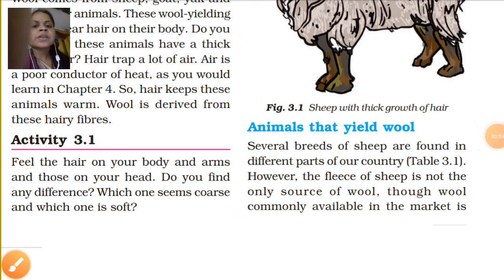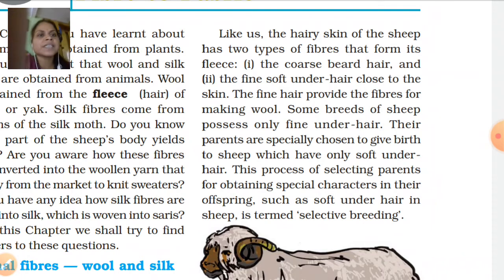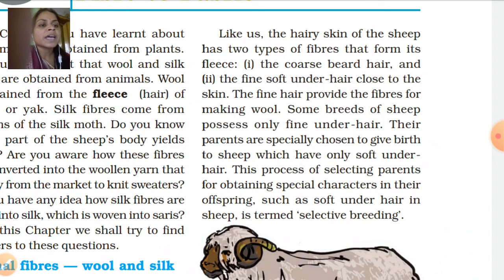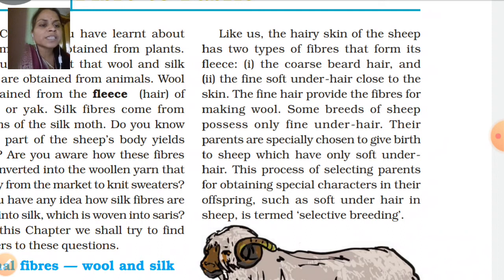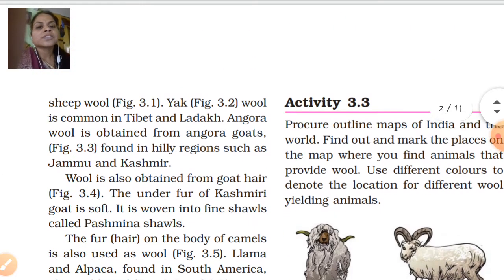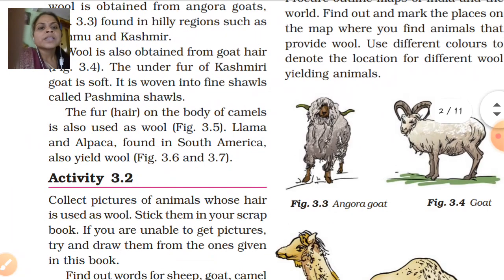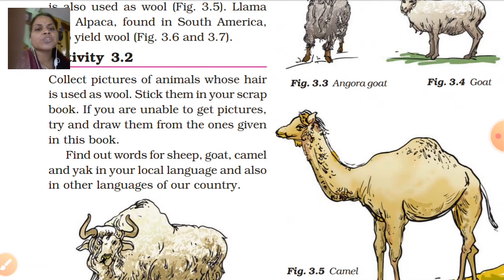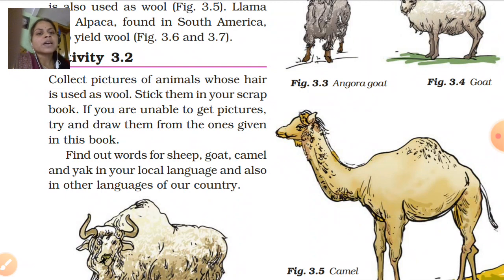Sci-VII Animals that yield wool